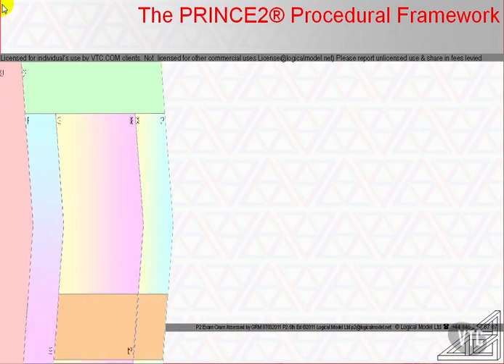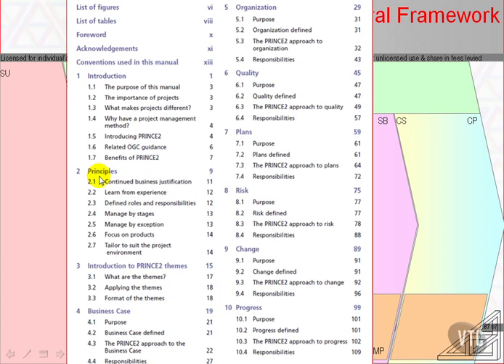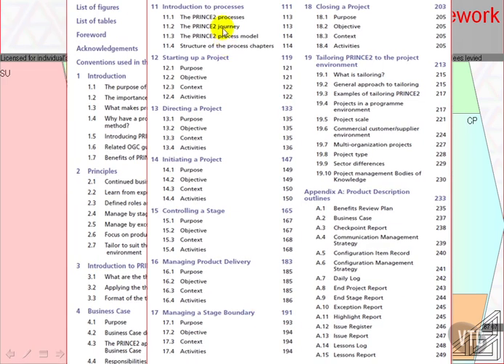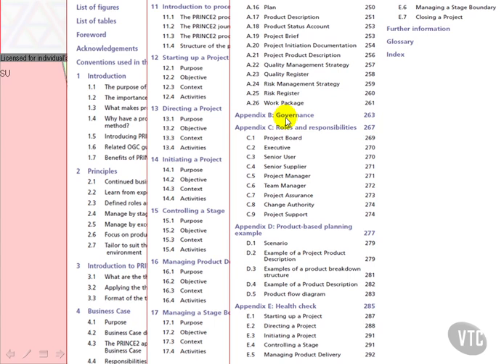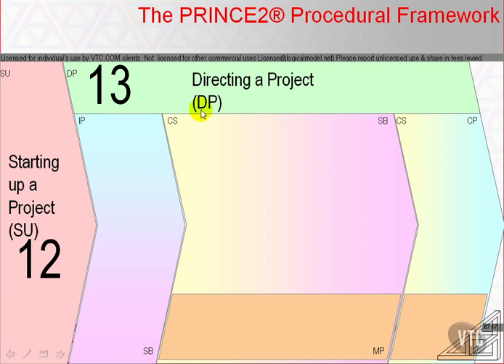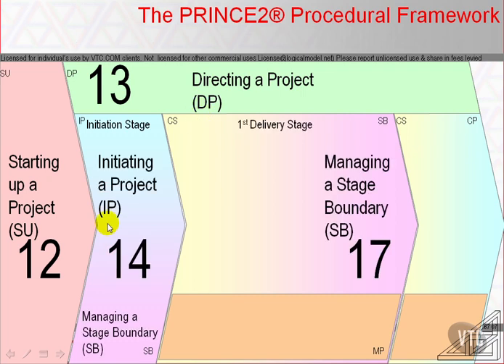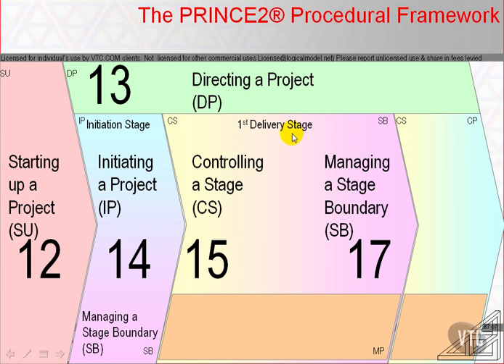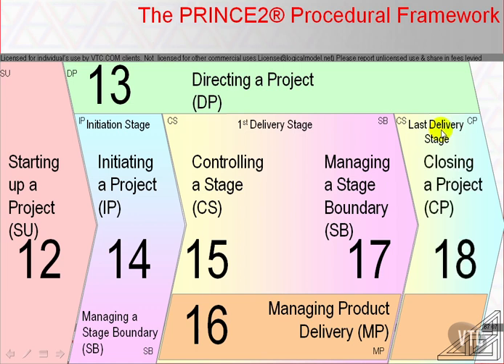The PRINCE2® Procedural Framework